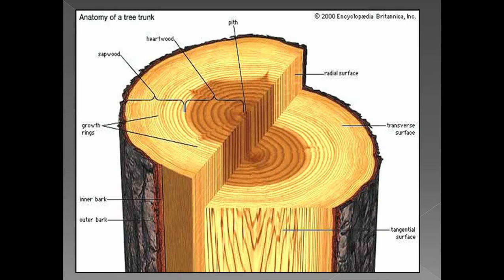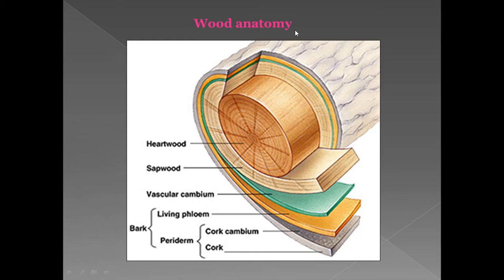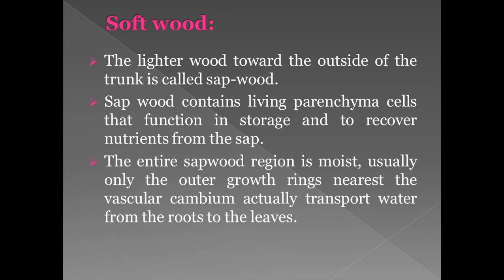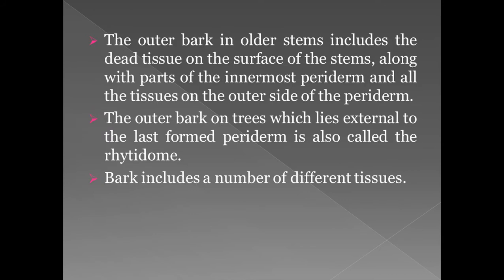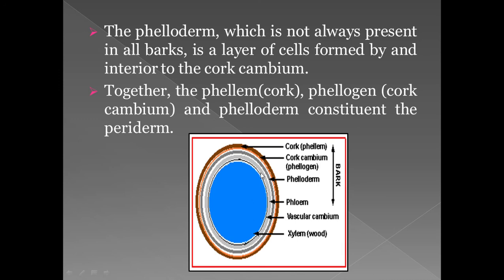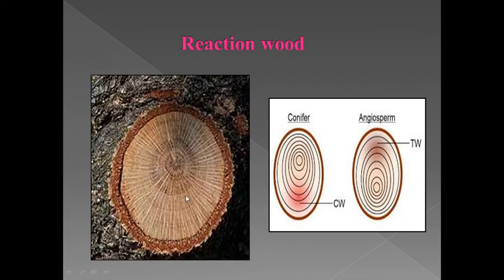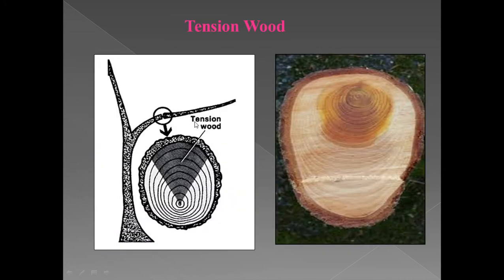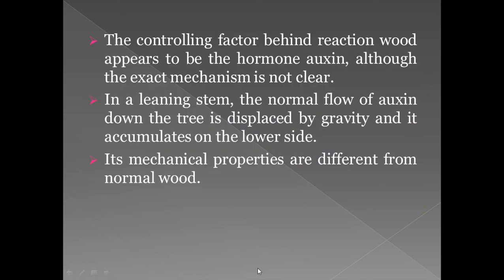Wood anatomy I M. Sc. Botany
This Tutorial explains about the Wood anatomy in details. This video lecture will teach you what is wood anatomy and what is heart wood and soft wood, bark and what is reaction wood with its types in details with diagrams. This video lecture will give you basic understanding of the concept.

This all lecture will free available on you tube.